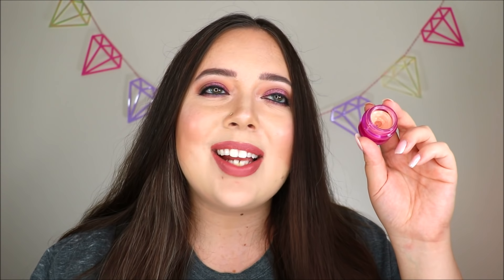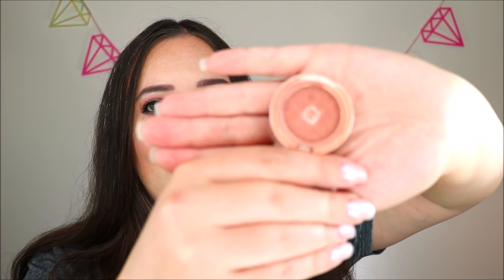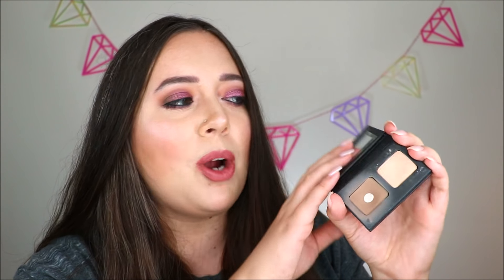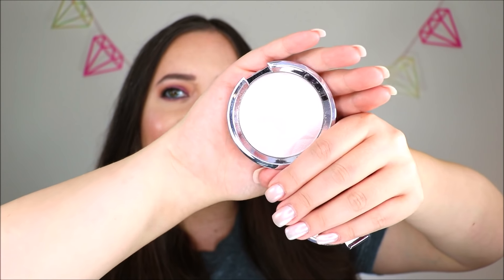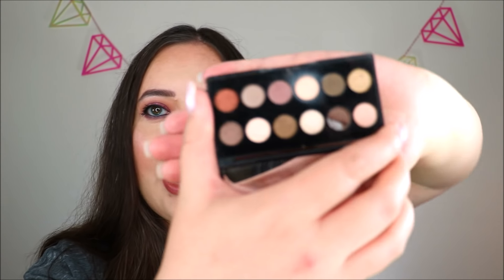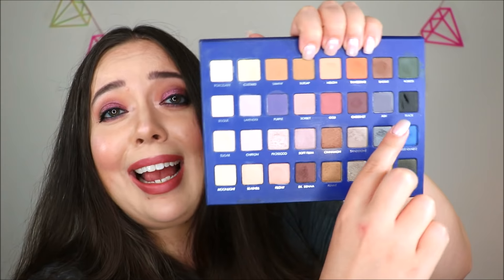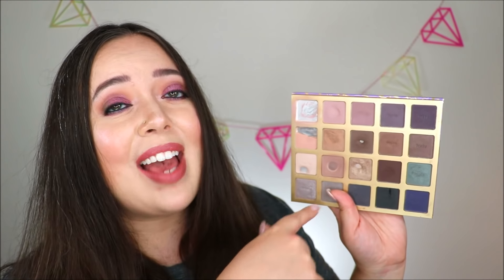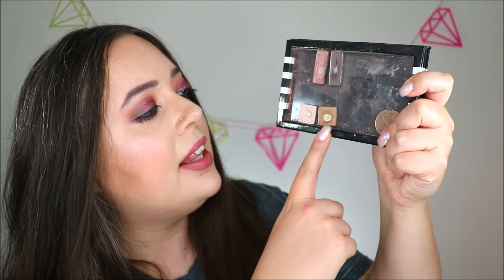Products I've Hit Pan On 2018 | LOTS OF PAN PORN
Today I'm sharing all the products I've hit pan on in my current makeup collection! Not a lot has changed since last year's "products I've hit pan on" video, but there are a few new additions. Enjoy the pan porn!

My Etsy shop (cross stitch patterns)